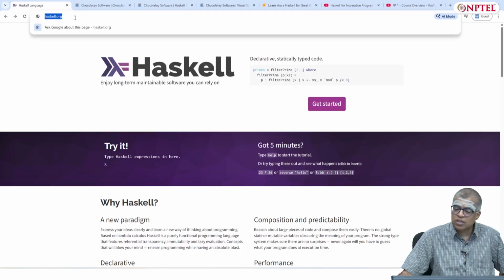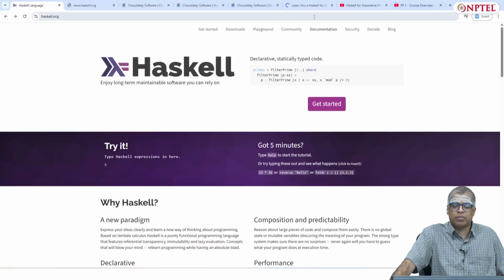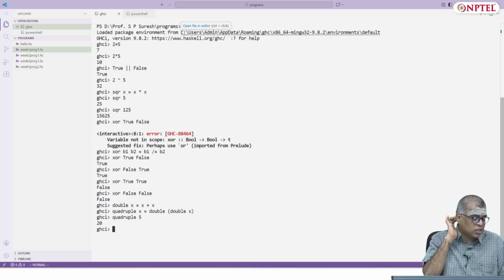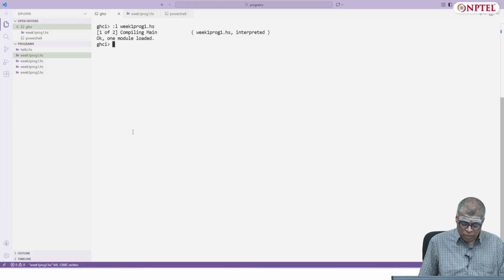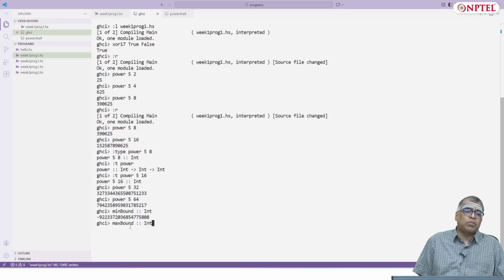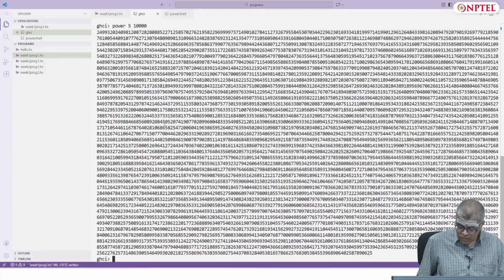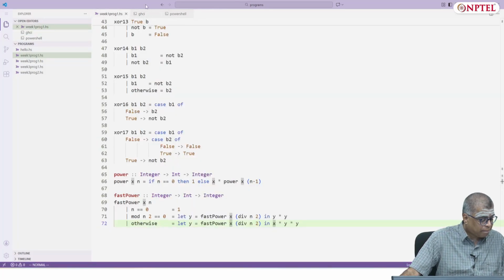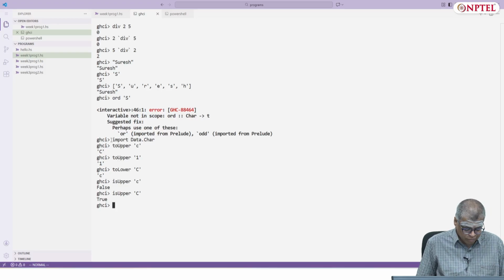Haskell demo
Demo of concepts covered in Week 1